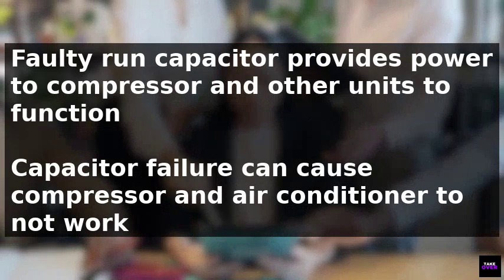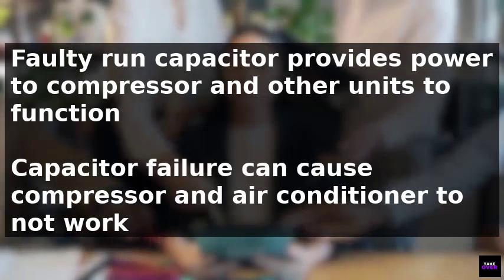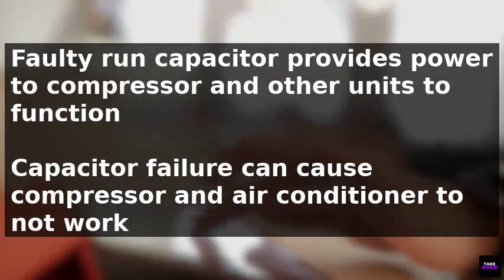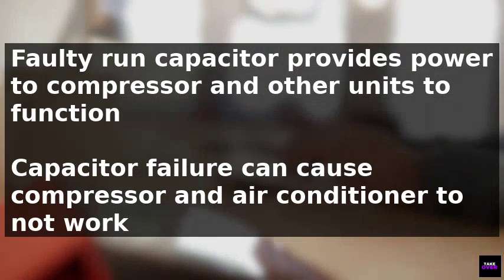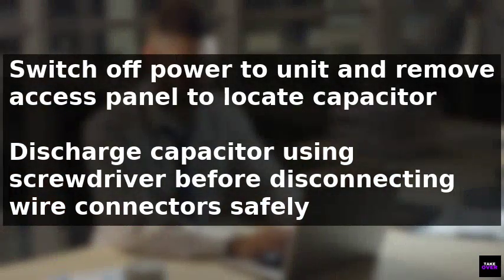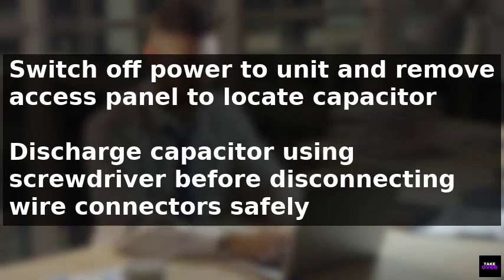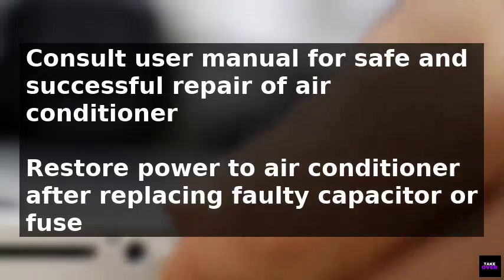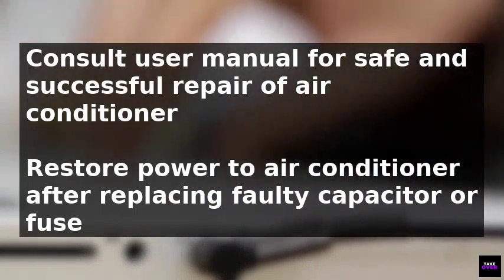How To Fix Lennox AC Not Turning On (2025)